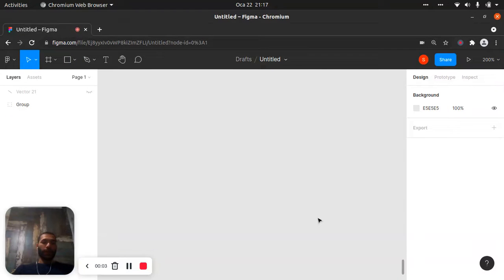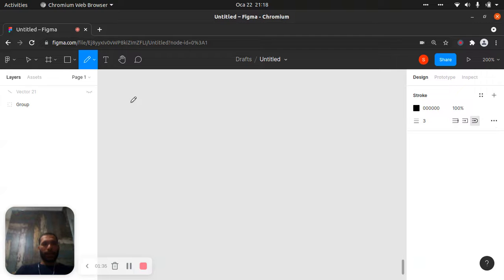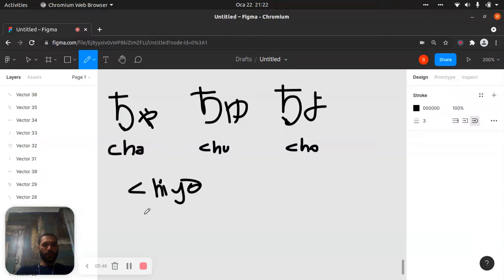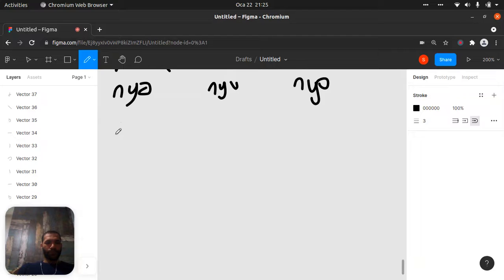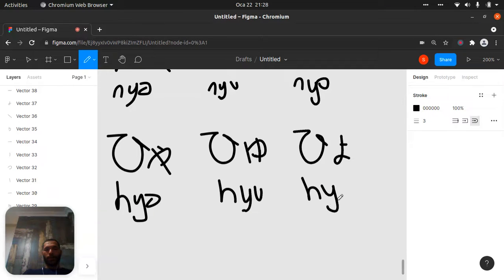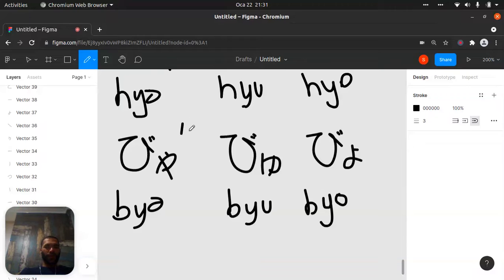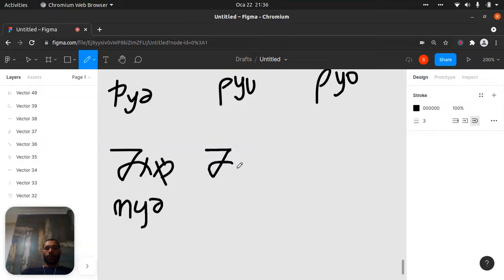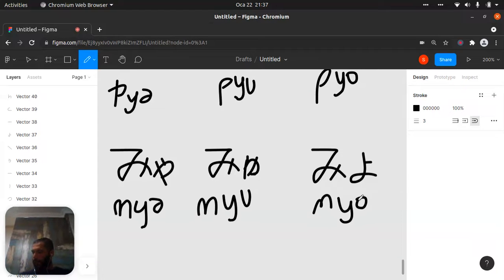Learning Japanese Lesson 2.8 - (Hiragana Charts Finished)